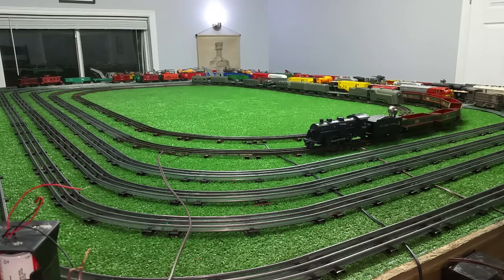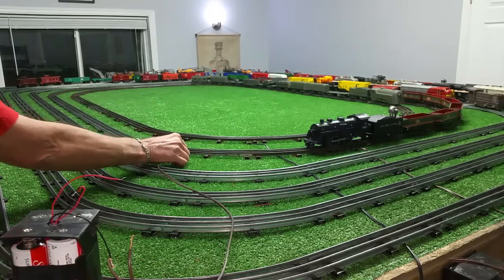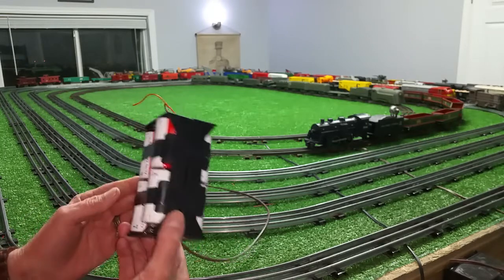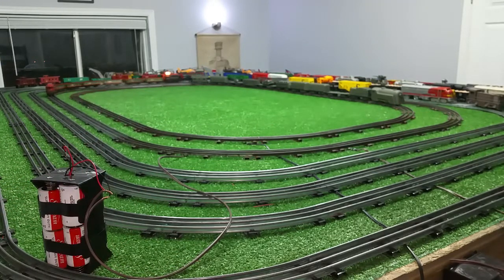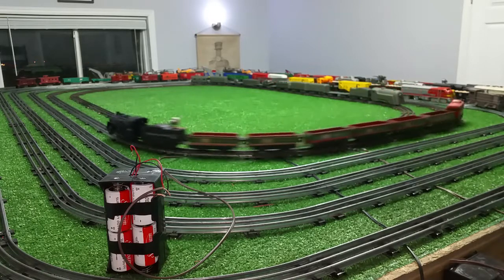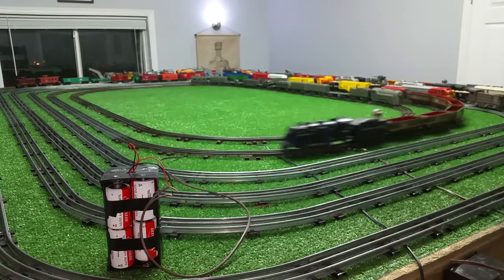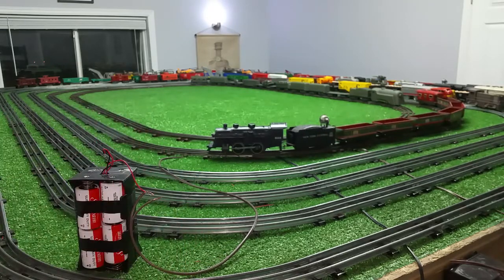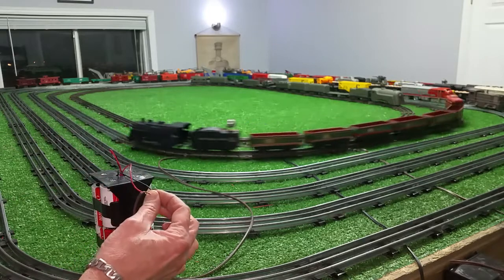MARX LAYOUT RUNNING ON FLASHLIGHT BATTERIES / TEST # 1